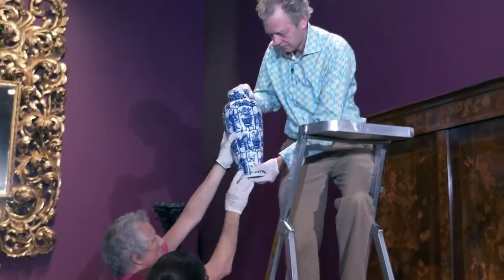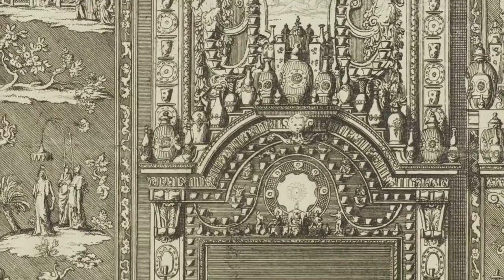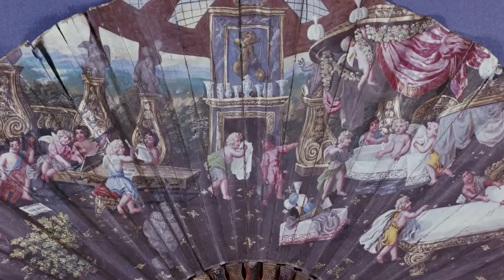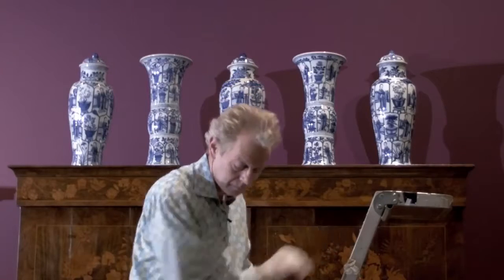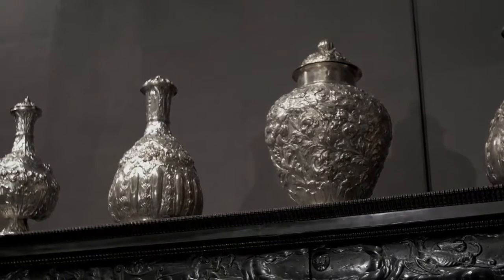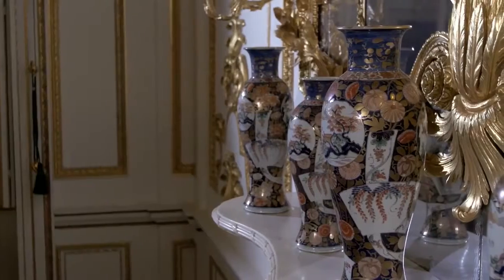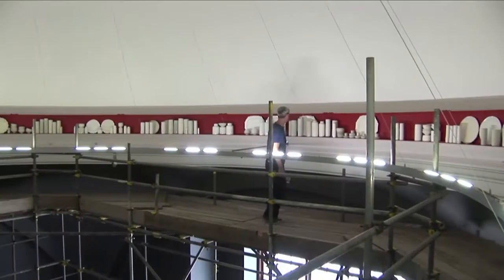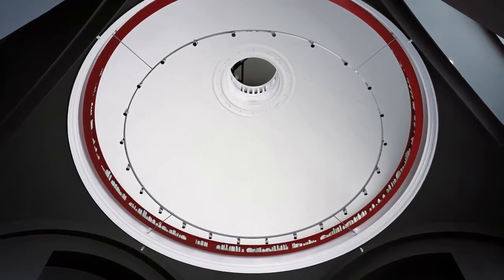Pk Garnitures: Vase Sets from National Trust Houses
Pk The popularity of the garniture in 17th-century Europe influenced interior design, global trade and pottery manufacture. This film showcases rare surviving examples of vase sets and ceramic ornaments from National Trust houses being displayed on furniture and in period rooms at the V&A that would have been typical at the time of their manufacture. Reino Leifkes, curator of ceramics at the V&A, discusses this ceramic phenomenon and it's rise to the height of fashion.